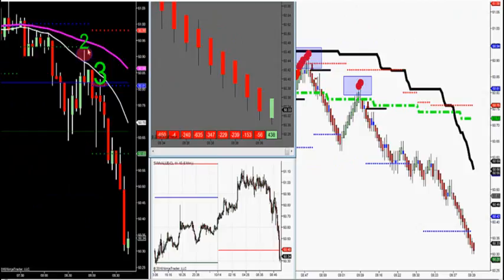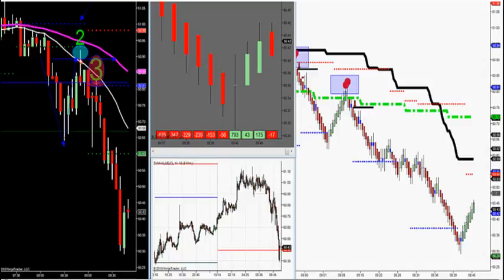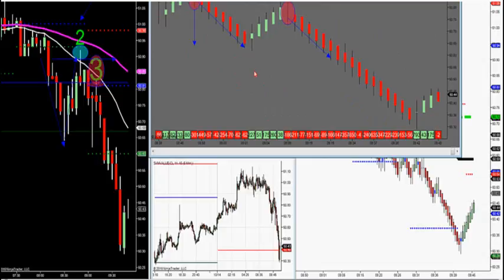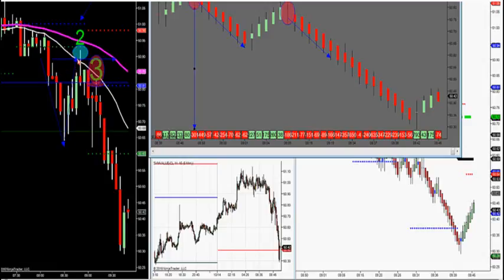10-14-16 How To Trade Stacked Market Profile Levels -- DayTradingTheFutures.com